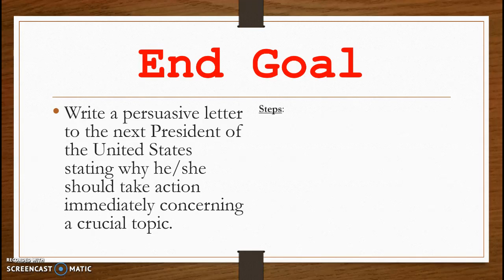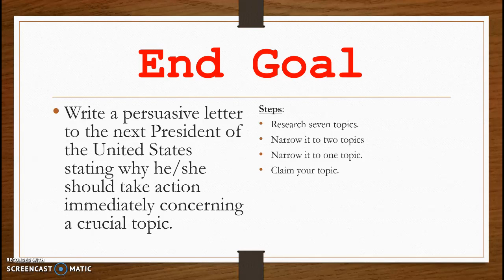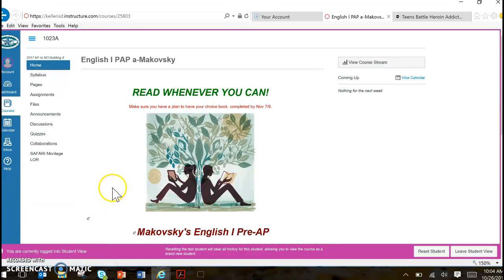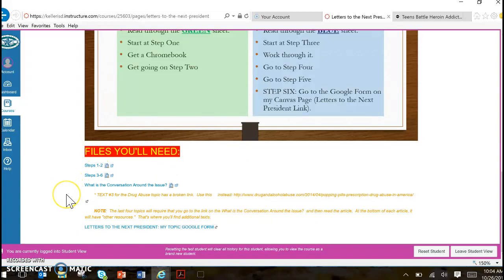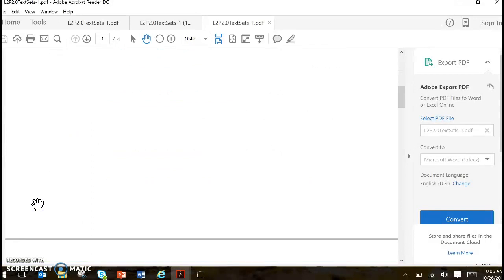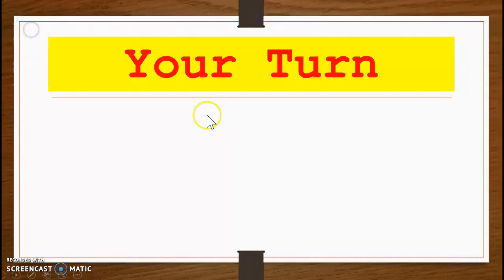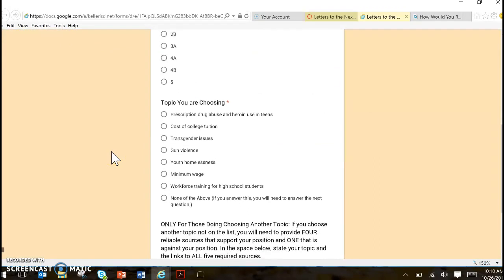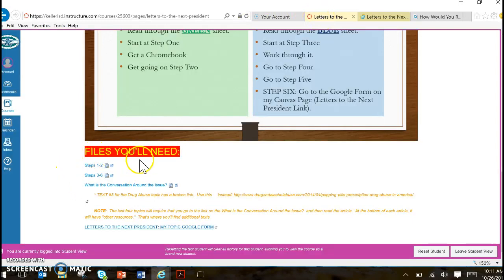Letters to the Next President DAY 1